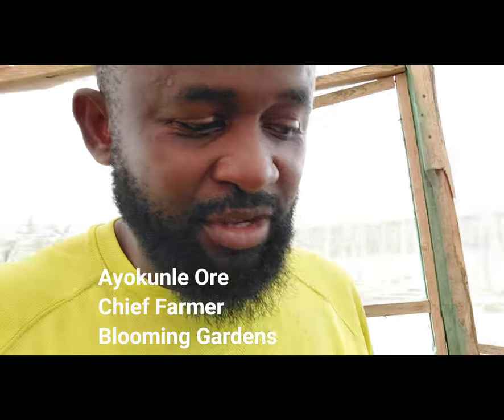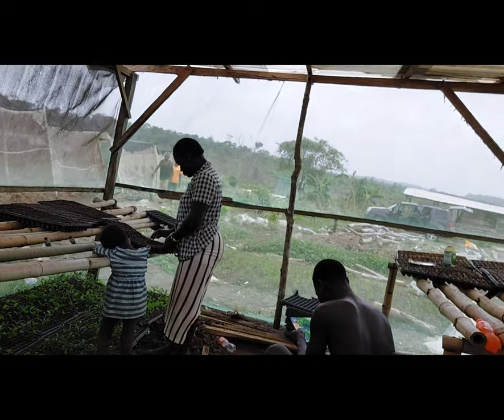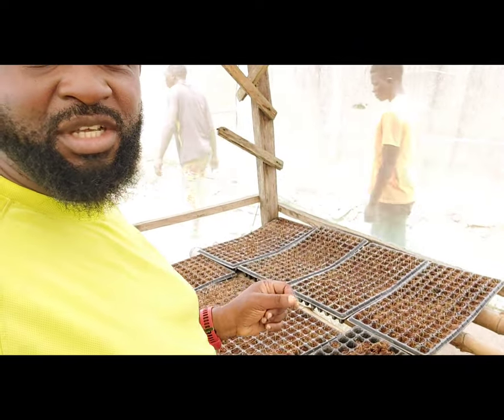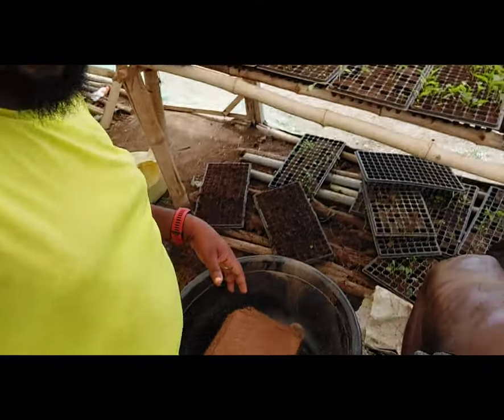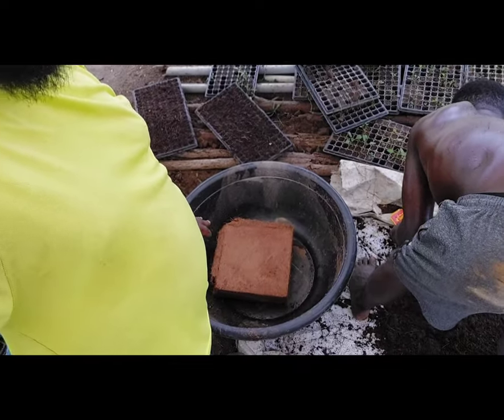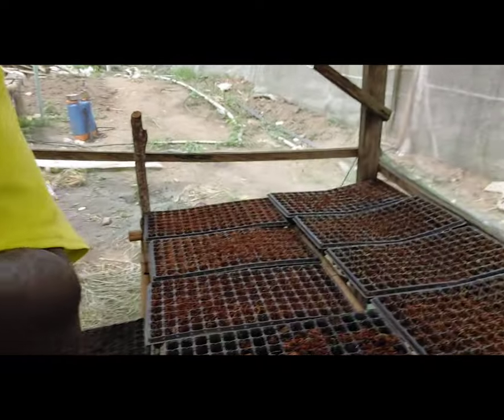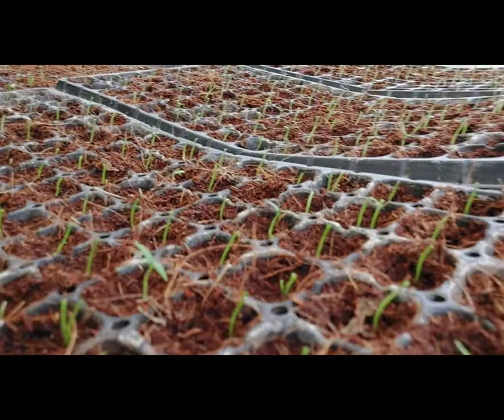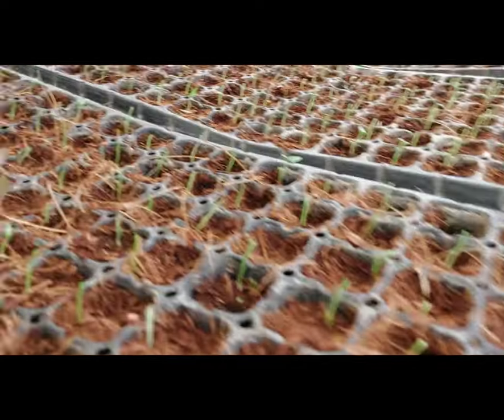Pests Destroyed My Bell Pepper nursery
occasionally we snooze on the farm and don't do what we need to do and we end up paying hugely for it.

qe usually would expect insects in the nursery and we would protect against ot bit we forget this time around and this led to crops being eaten up over one night.

lessons learnt, never drop your guard on the farm